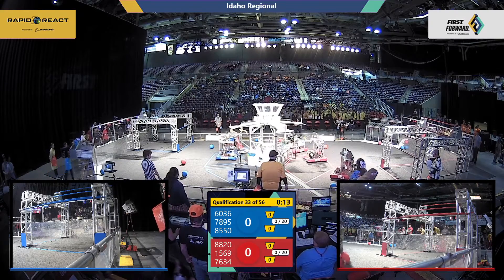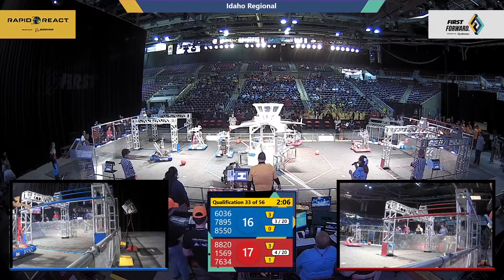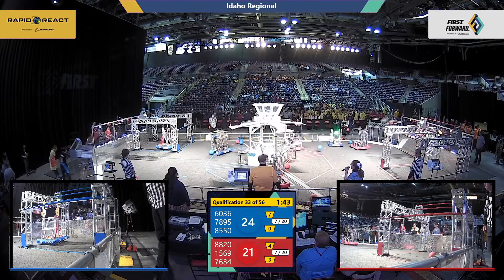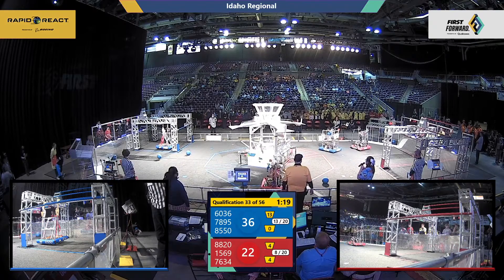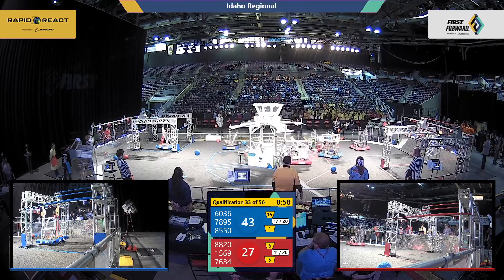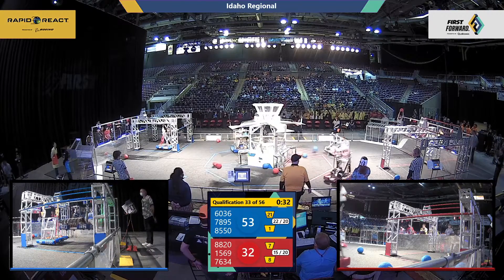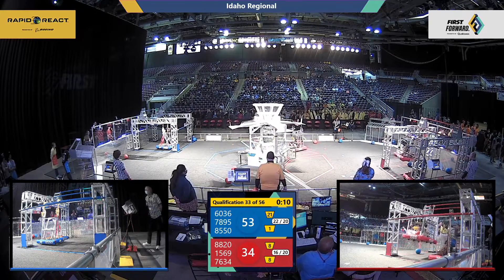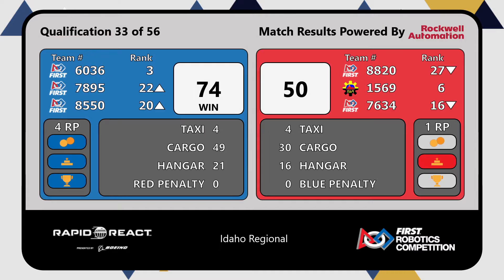Qualification 33 - 2022 Idaho Regional